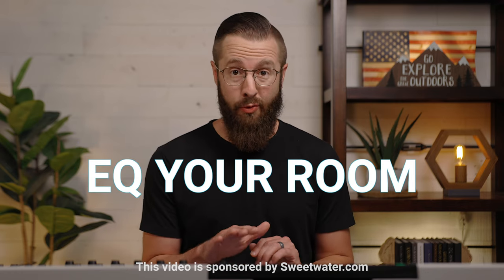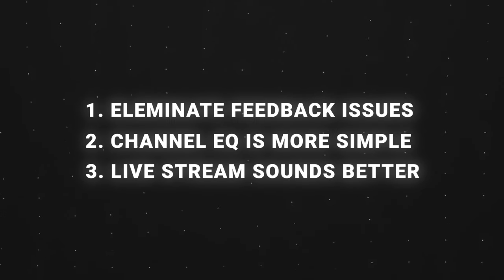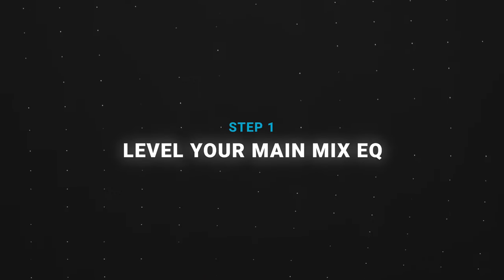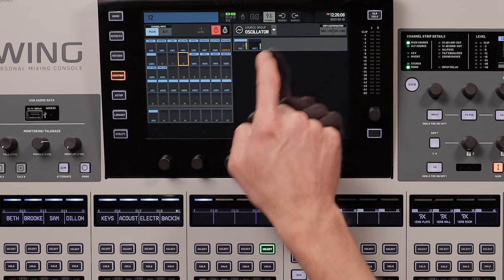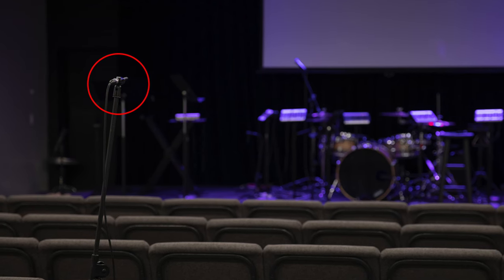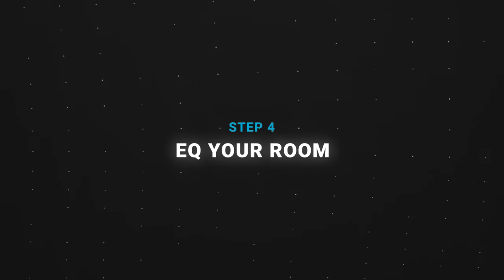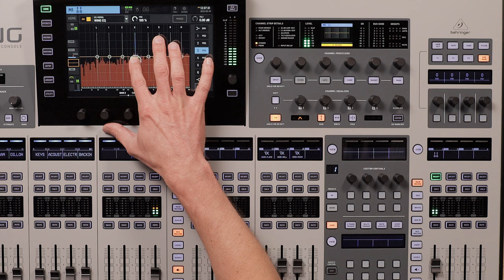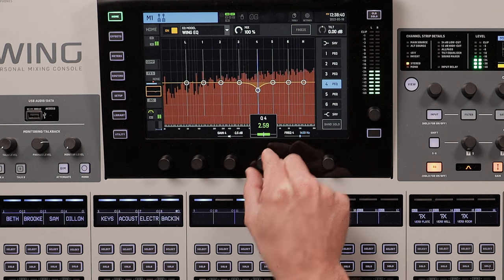How to EQ YOUR ROOM on Behringer Wing | using Oscillator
FREE Room EQ Cheat Sheet

If you want great sound, it is crucial to EQ your room. EQing your room is putting EQ on your main mix so that your overall mix is shaped to fit your room.

In this video, Kade shows you how to EQ your room on the Behringer Wing.

Chapters:
0:00 Why EQ Your Room?
0:39 Things you'll need
1:11 Step 1 - Level Main Mix
1:21 Step 2 - Setup Oscillator
1:58 Step 3 - Setup Reference Mic
2:40 Step 4 - EQ Your Room
4:26 Need 1-ON-1 Coaching?